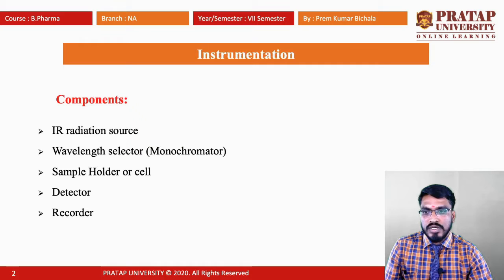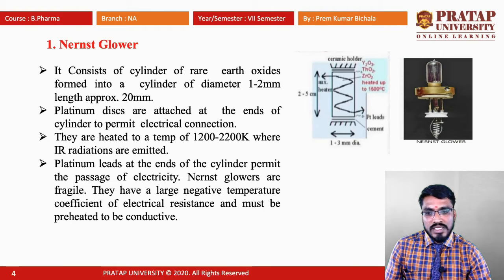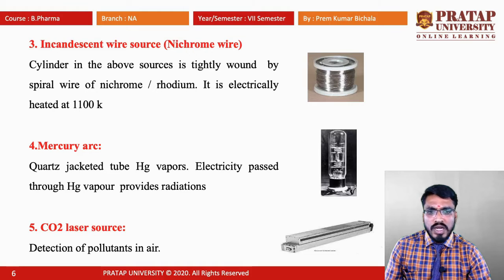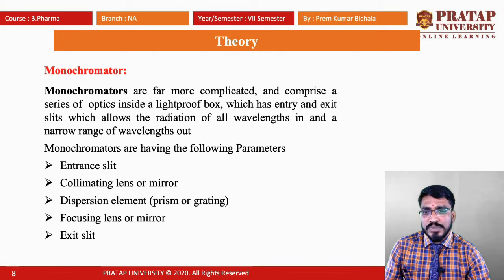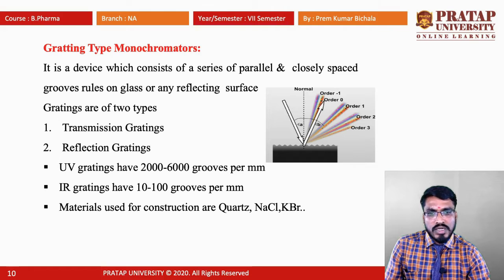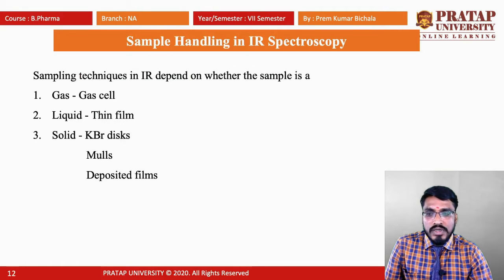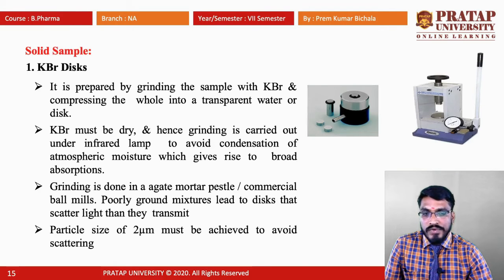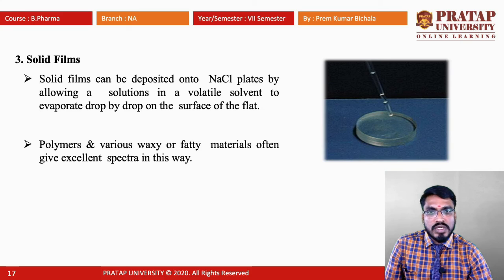Instrumentation of Infra Red Spectroscopy _B.Pharma_Sem VII_IV Year_BP701T_Unit 2